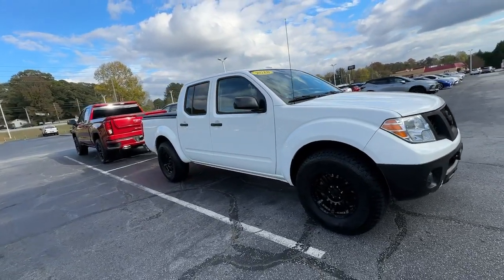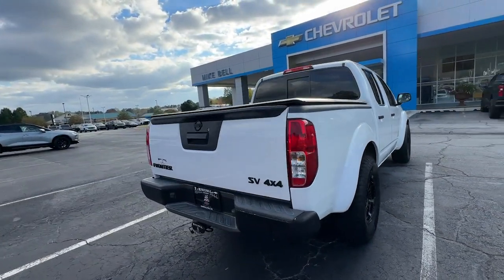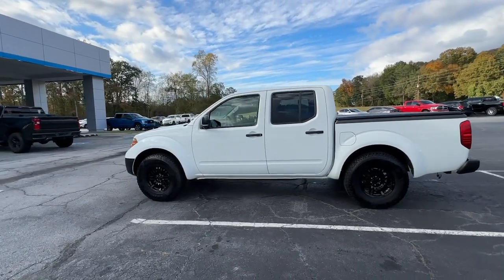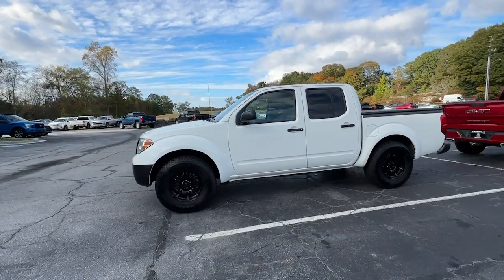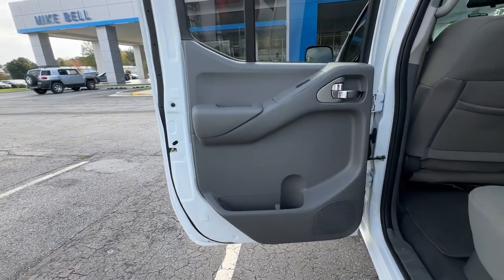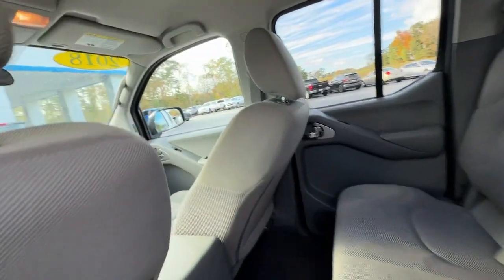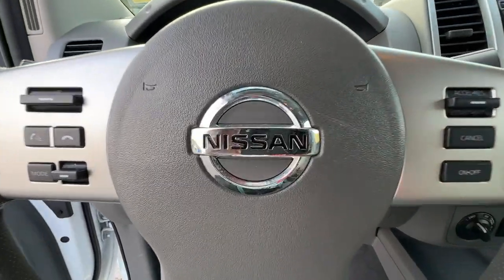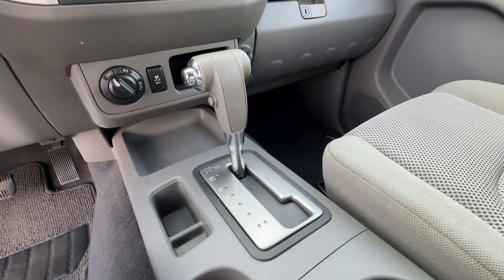2018 Nissan Frontier SV V6 GA Carrollton, Bremen, Newnan, Franklin, Atlanta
Pre-Owned 2018 Nissan Frontier SV V6 available at Mike Bell Chevrolet located in 1200 N. Park St, Carrollton, GA, 30117. Servicing the Carrollton, Bremen, Newnan, Franklin, Atlanta area.